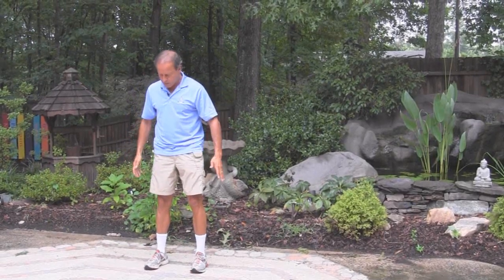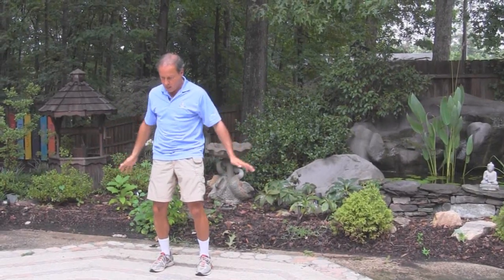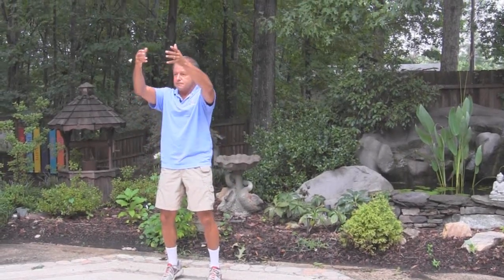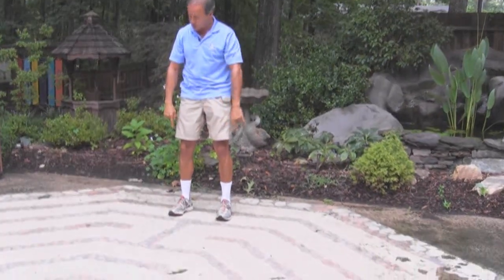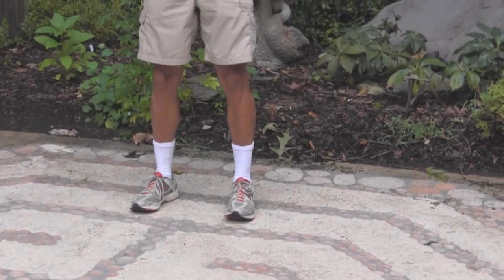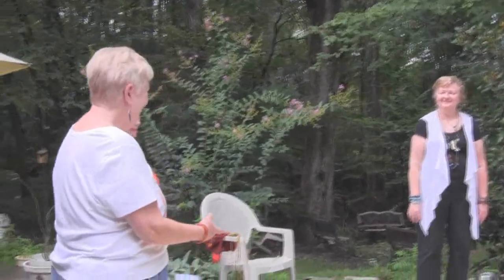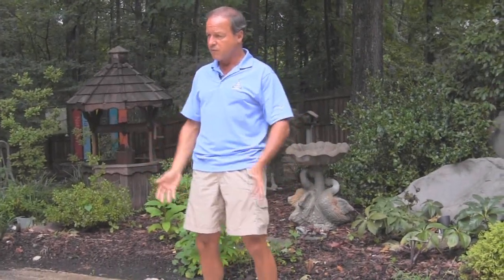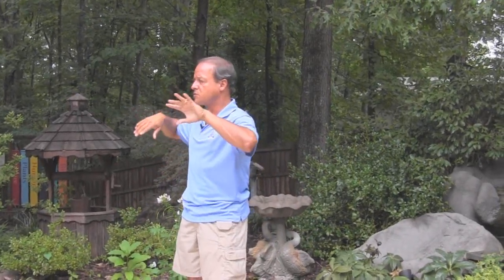Qigong Rocking Motion, Moving Meditation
This is a pleasant moving meditation. Qigong has been practiced by the Chinese for a long time. this is a very popular movement in China. A great way to get you into a meditative state and calm the mind. The great thing about these types of moves is that they can be practiced just about anywhere. No exercise equipment is required. Just stand and do the movement. Focus on synchronizing your breathe with the movement. Always remain relaxed, stay in your comfort zone. The body should be loose and flexible. Avoid doing stiff qigong.